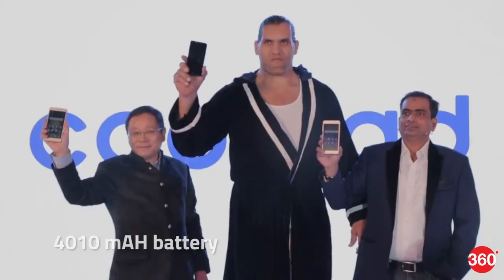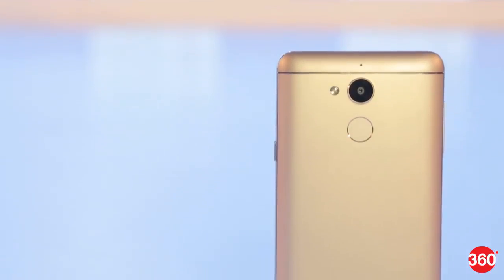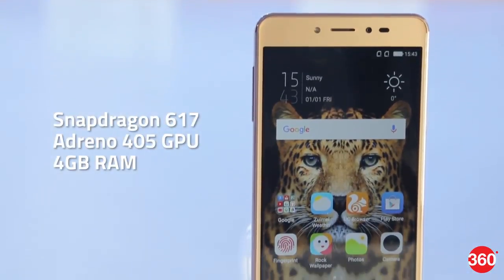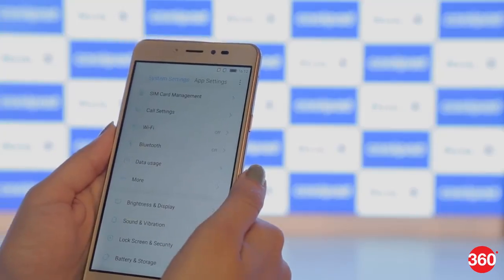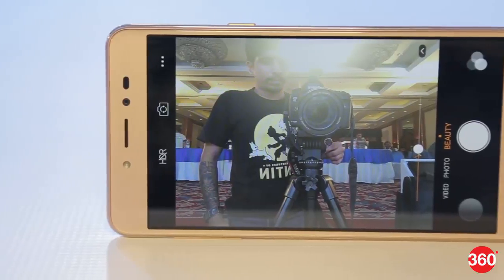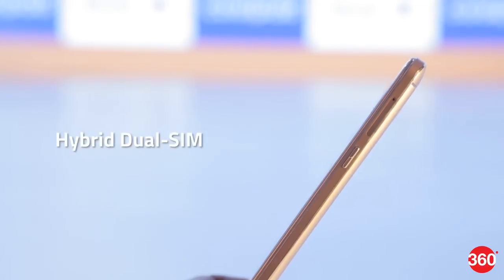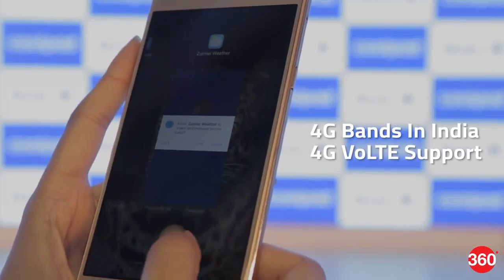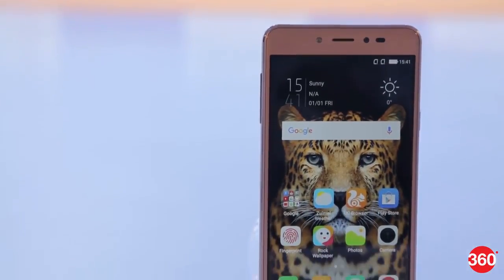Coolpad Note 5 First Impressions